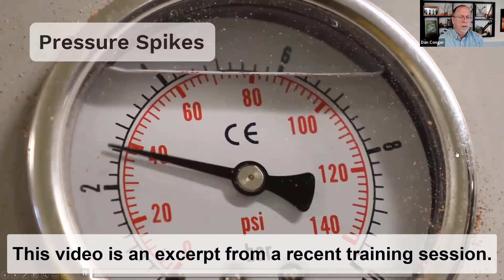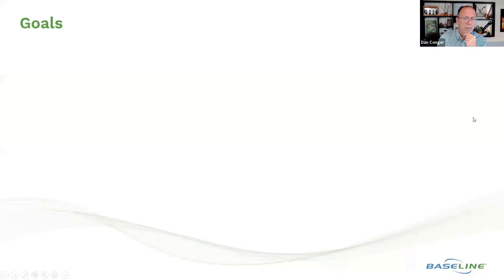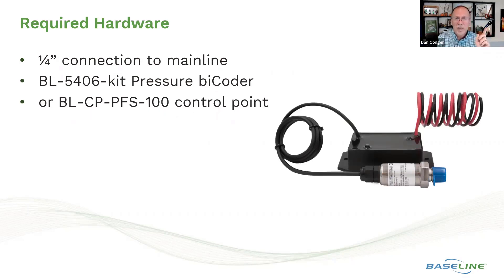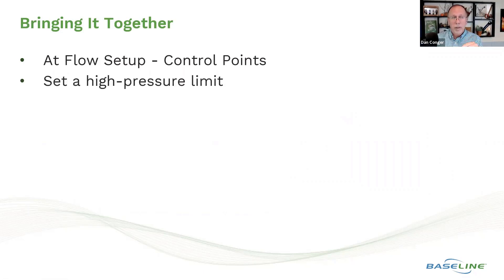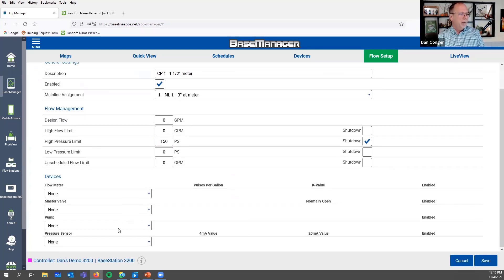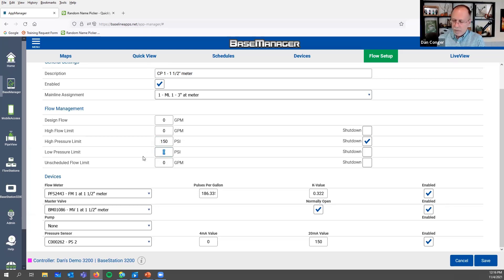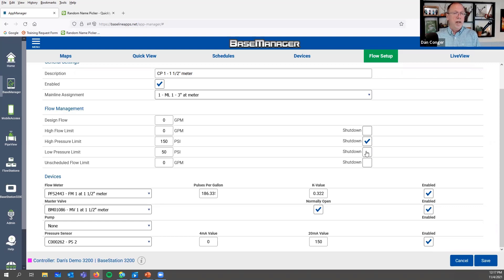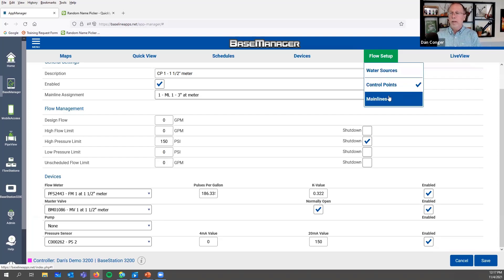Mainline High Pressure Protection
Learn how to protect a mainline and close a master valve with a BL-5406-kit pressure biCoder.